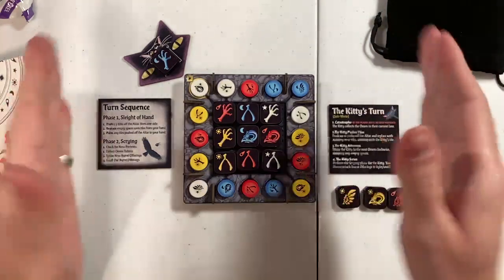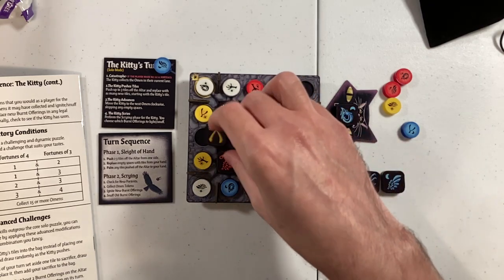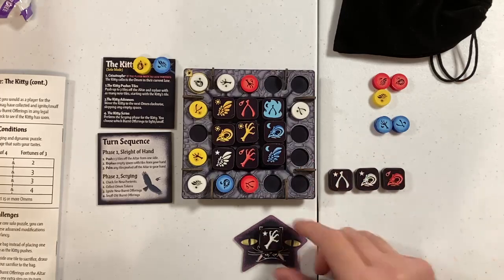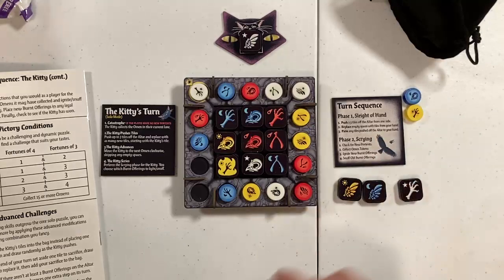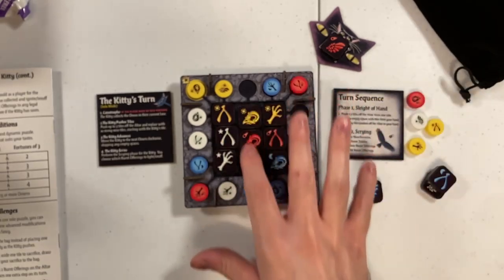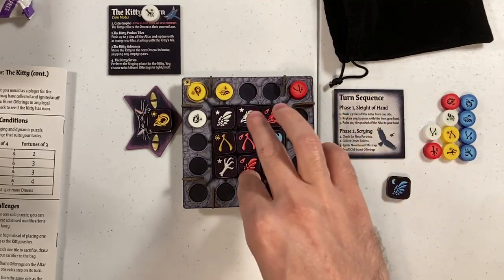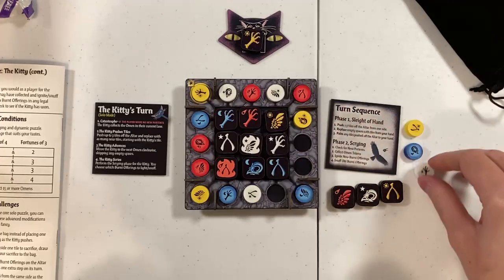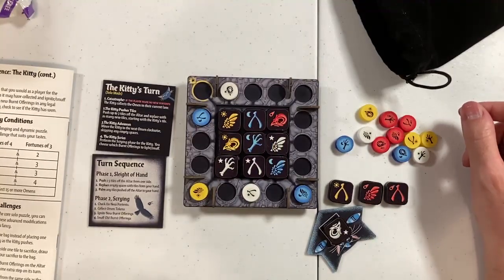Time for a Spooky Crow Game, it's Christopher Chan's Portents !!